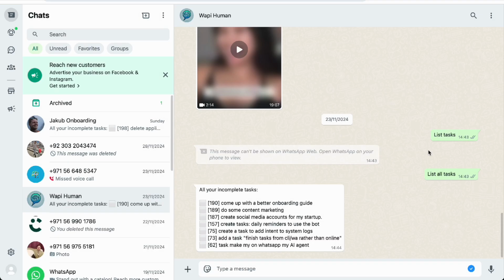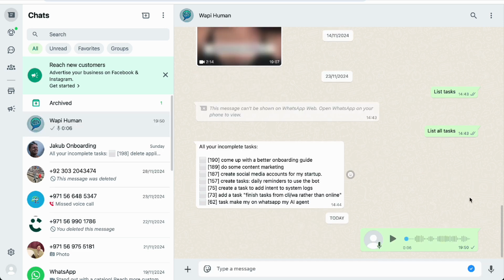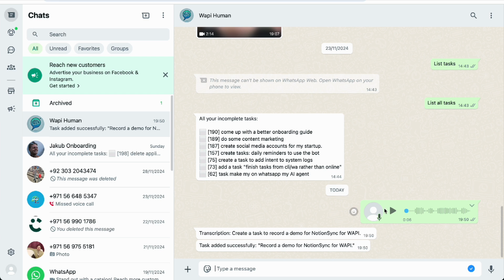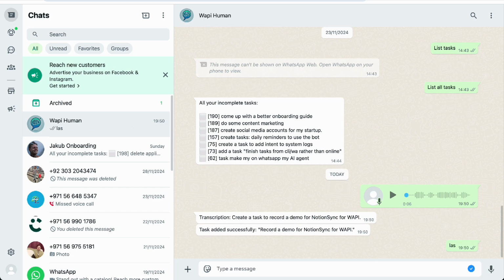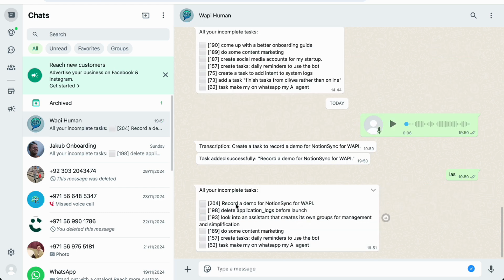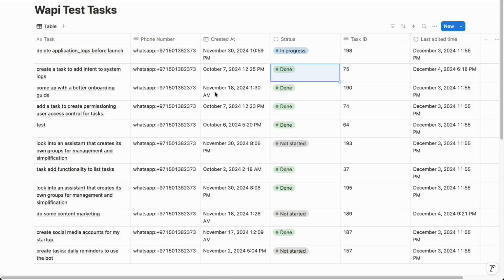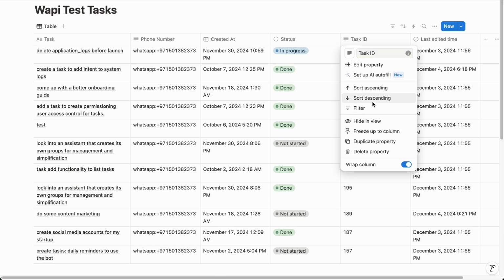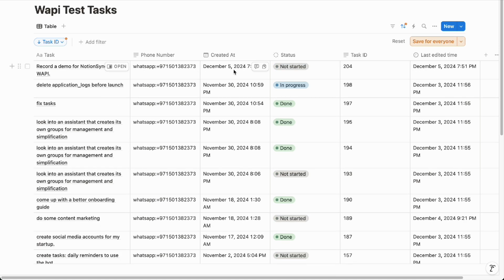Wapi Notion Sync Demo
🚀 I recently shared a demo showcasing how to integrate Notion and WhatsApp with WAPI for streamlined task management, and I’d love to hear your thoughts!

Check it out at wapihuman.com or sign up

Here’s a quick breakdown:
✔️ Add tasks directly from WhatsApp by sending a voice note—it gets transcribed and auto-added to your Notion task list.
✔️ Updates work both ways: mark tasks as done in WhatsApp or Notion, and the changes sync seamlessly.
✔️ The demo also dives into debugging and building practical workflows for real-world use.

I’d really appreciate your feedback on the setup, pacing, and overall usability of this integration. Does the workflow feel intuitive? What could be refined or expanded?

I’m also open to ideas for future projects—whether it’s productivity tools, AI integrations, or something entirely new. Let’s build something awesome together!